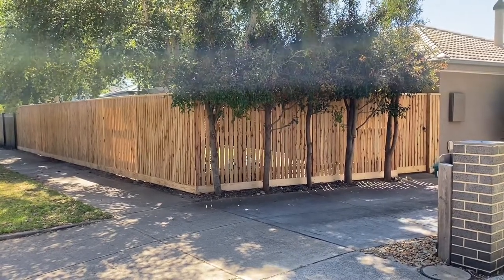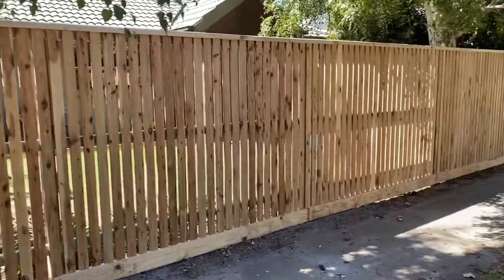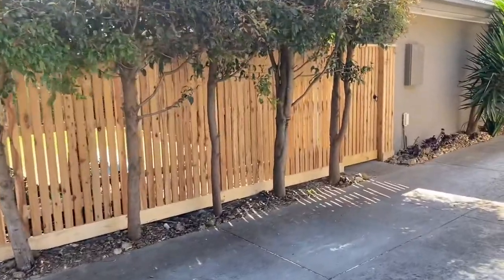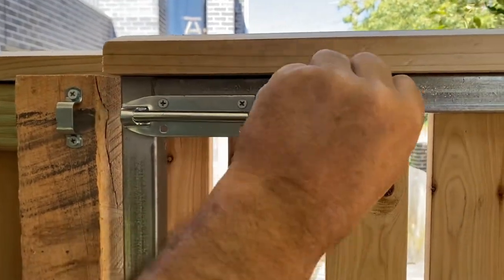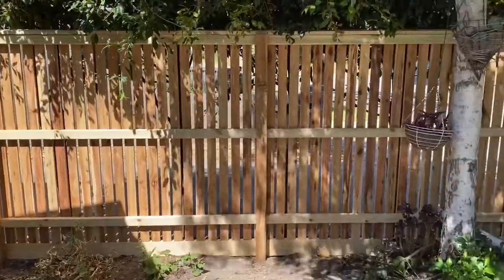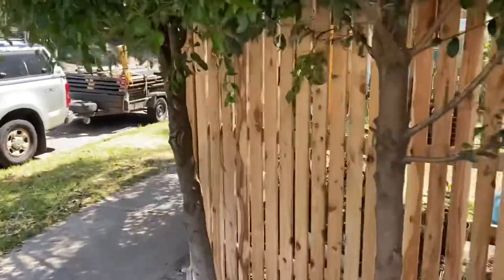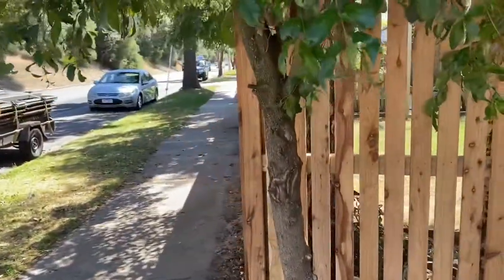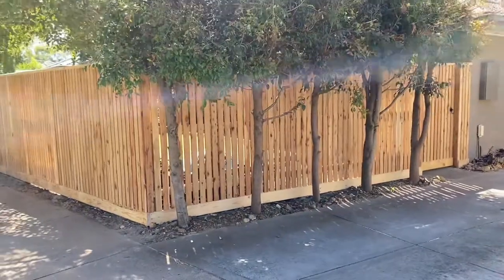Straight capped cypress picket fence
Here we have a straight capped picket fence with plinth board.

125x75 cypress posts
140x45 kiln dried treated pine plinth
70x45 kiln dried treated pine rails
68x19 cypress pine pickets
Standard fence capping
Steel frame pedestrian gate with ring latch and pad bolt.